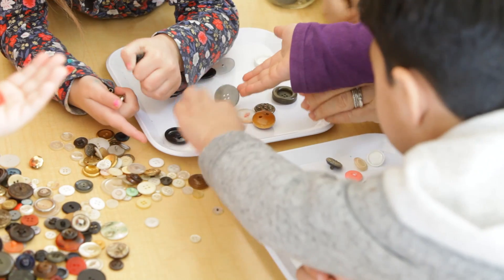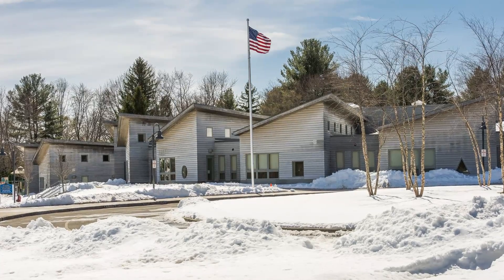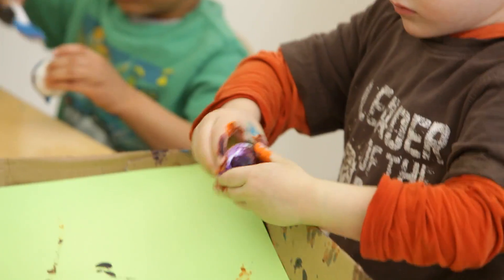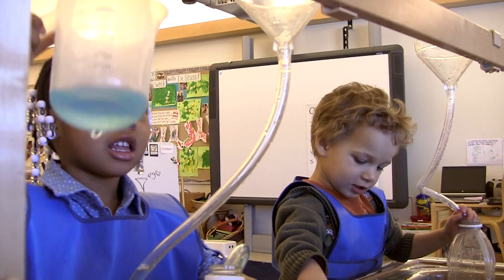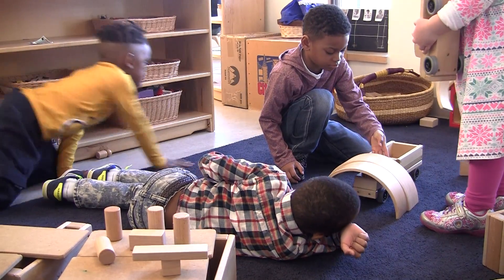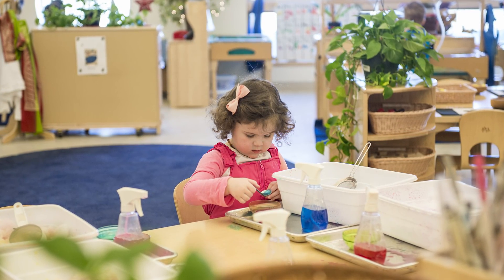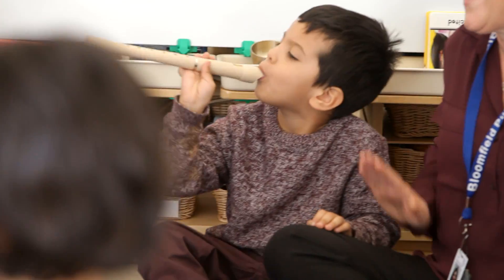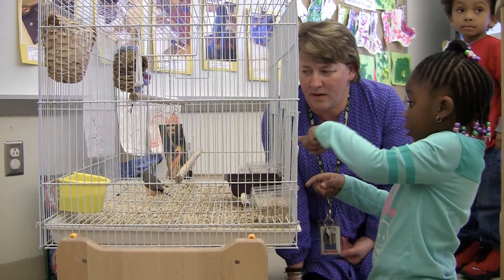Supporting Scientific Inquiry Through Play - a Case Study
What does a classroom look like where play and exploration are central to the curriculum? Principal Lisa Eells of the Wintonbury Early Childhood Magnet School in Bloomfield CT explains how the classroom layout and furniture can promote scientific inquiry and learning.